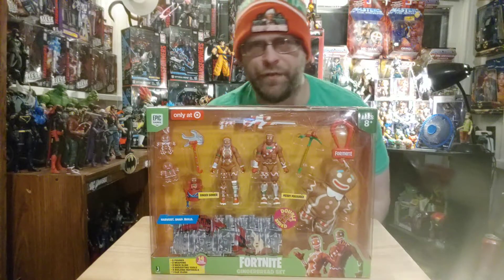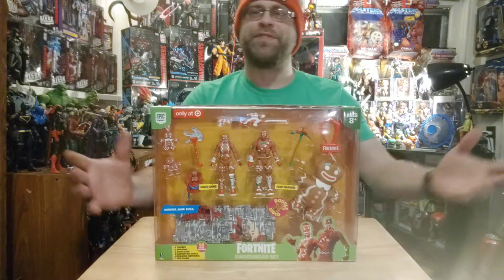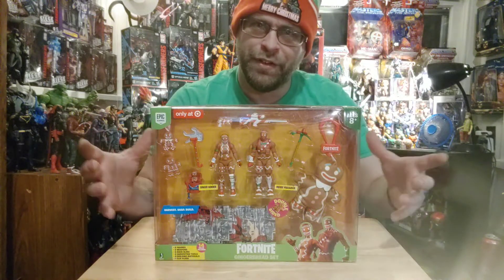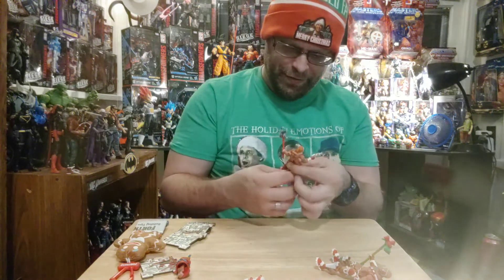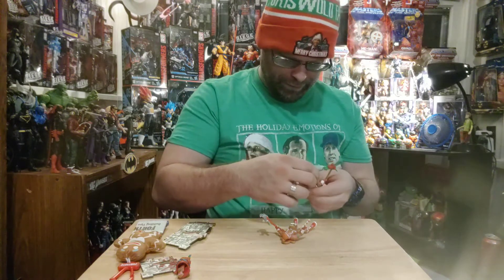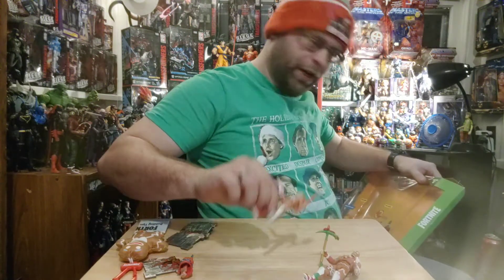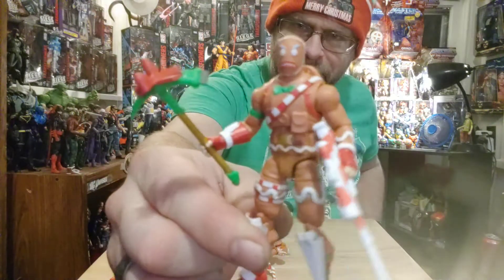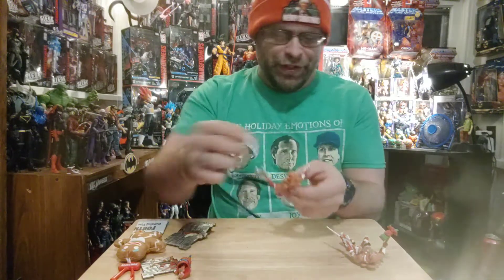⚠ NFK MasterMarvel80 reviews Jazwares 4'' Fortnite Gingerbread Set.